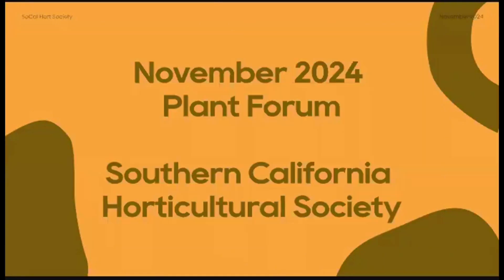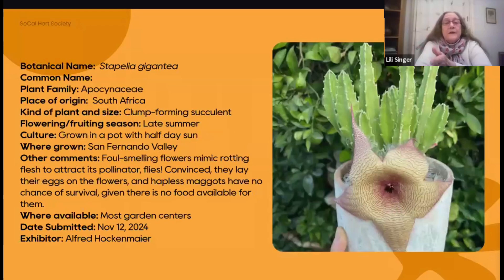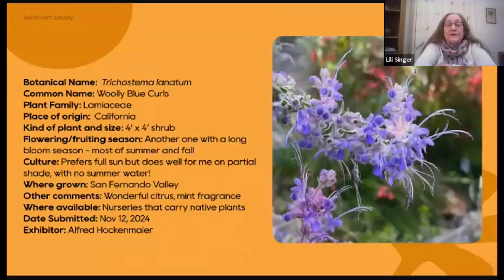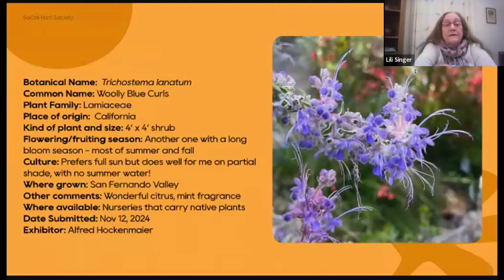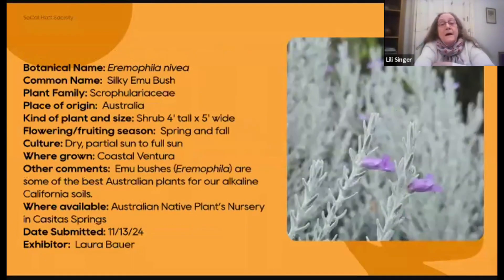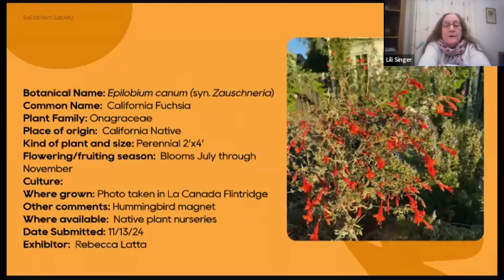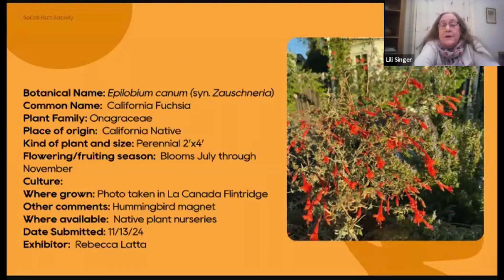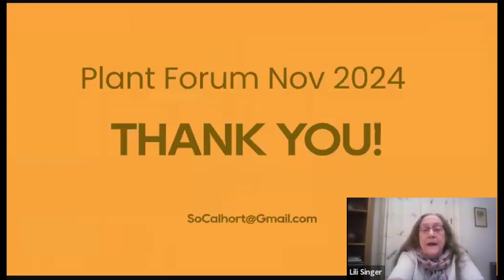SCHS November 2024 Plant Forum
At our monthly meetings, we welcome our members to bring in plants from their homes for display. This is your chance to show off exceptional specimens, rarities or newly released plant varieties. Or you can bring in mystery plants to have experts identify them for you.

DO YOU HAVE A PLANT YOU'D LIKE TO SHARE AT OUR NEXT WEBINAR?

Submit short videos or photos to share during our virtual Plant Forum! All Plant Forum requests will be vetted prior to sharing at the next webinar.

All Plant Forum requests submitted prior to the first Sunday of the month will be shared at the current month's meeting. Requests submitted after the first Sunday of the month will be shared at the next month's meeting.

To submit your Plant Forum request, simply fill out the form below. You will be required to provide a brief description and images or videos of your plants:

Common Name
Botanical Name
Family Name
Country of origin
Kind of plant and size
Flowering/fruiting season
Culture
Where grown
Other comments
Where available
Date Submitted
Exhibitor